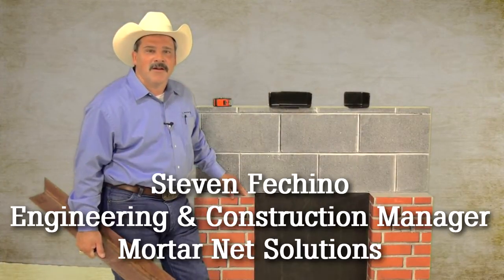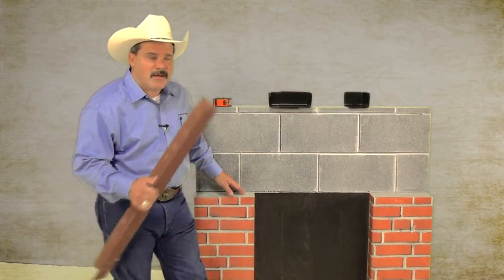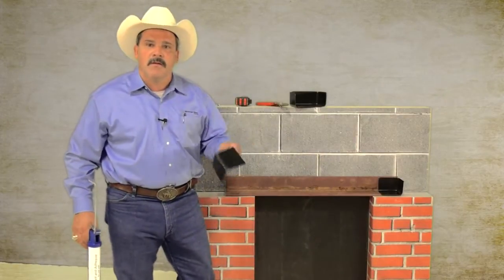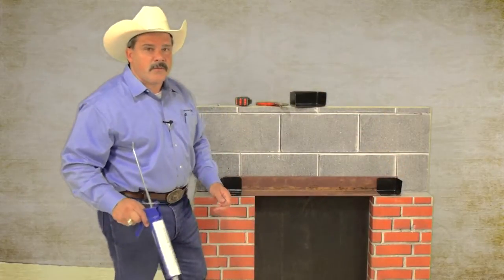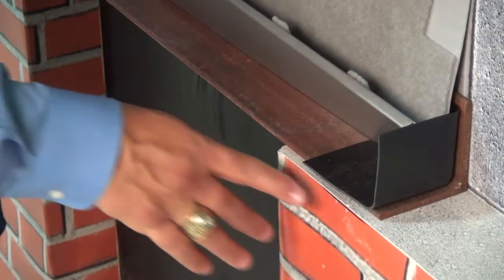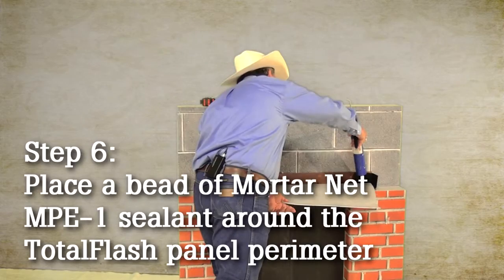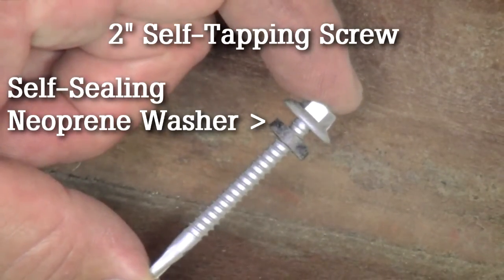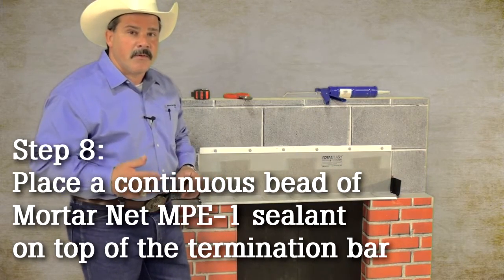How To Install TotalFlash Over a Wall Opening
This video shows how to quickly and easily install a TotalFlash panel over a wall opening with a loose laid lintel. TotalFlash panels can be custom manufactured at no charge to fit perfectly over every opening on any masonry cavity wall job, eliminating the need for field cutting panels and significantly reducing installation time. TotalFlash is a complete masonry cavity wall flashing system that cuts labor time by up to 50% and provides better performance compared to standard through wall flashing. It combines a flashing membrane with a mortar dropping collection drainage mat, weep tabs, drip edge and termination bar into single, easy-to-install panels. CompleteFlash preformed one-piece 14” High Corner Boots and end dams are available to make flashing system installation even easier.